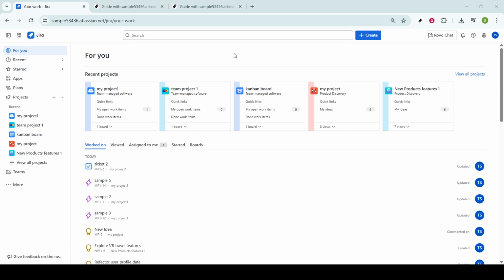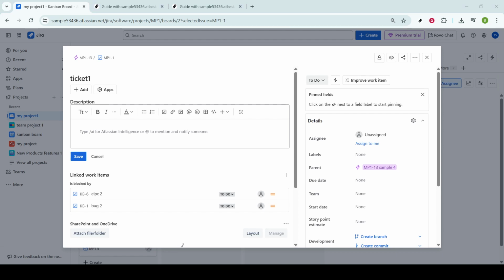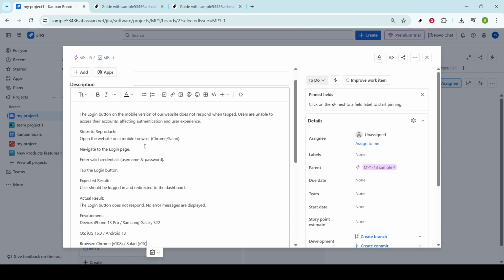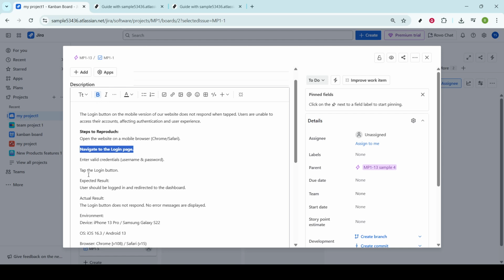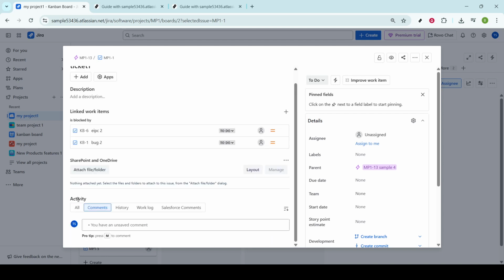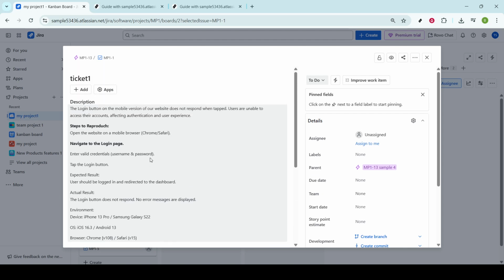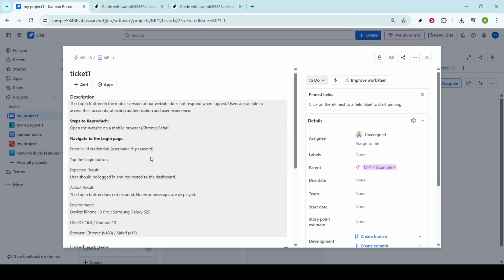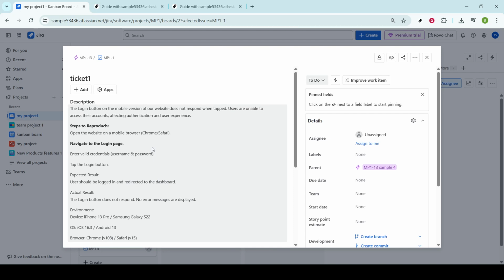How to Add a Description to the Description Field in Jira [2026 Full Guide]